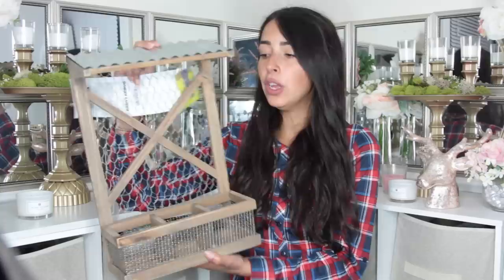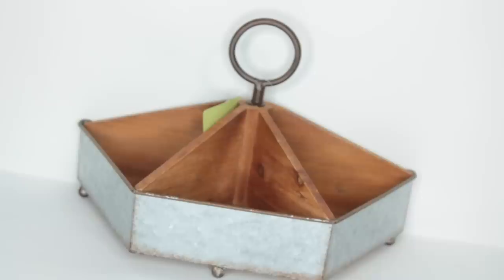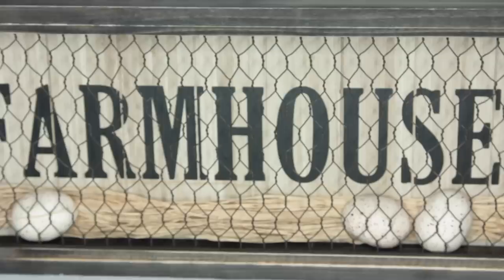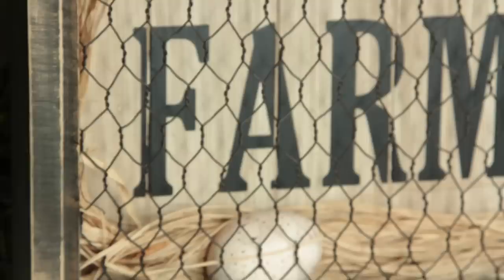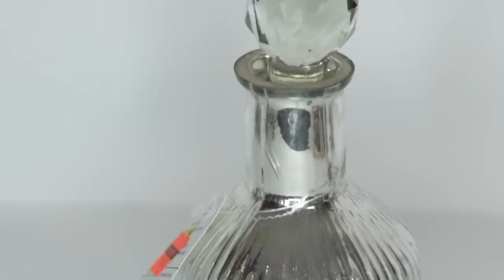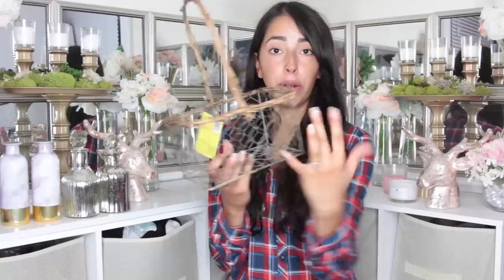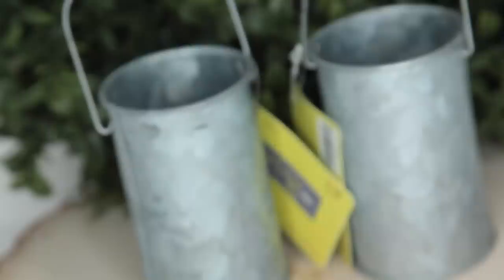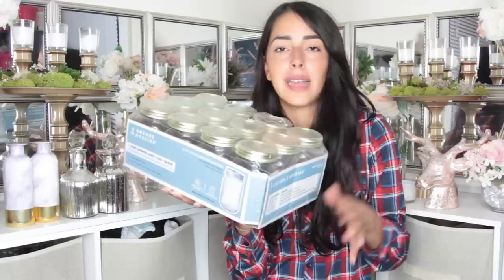HOBBY LOBBY HAUL $3 AND UNDER CLEARANCE ITEMS